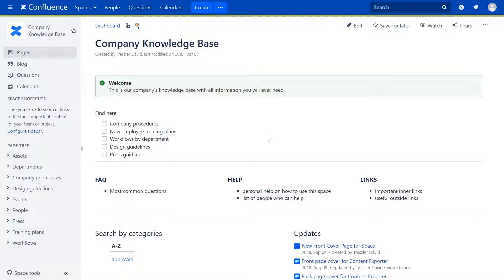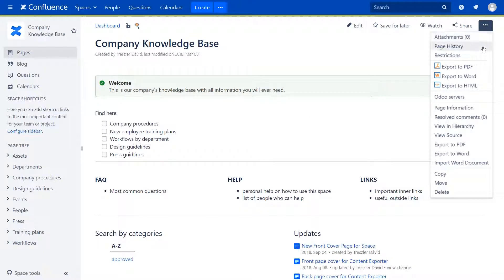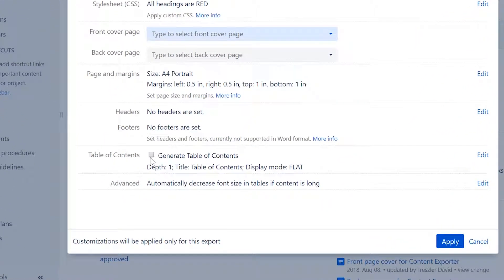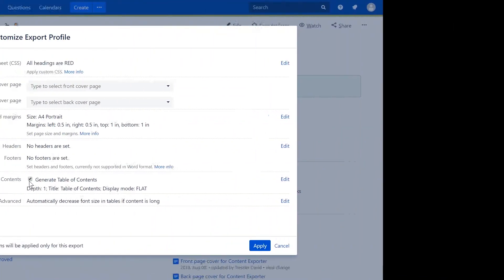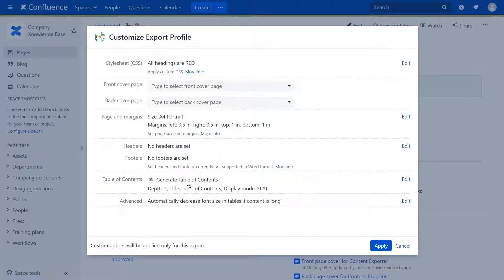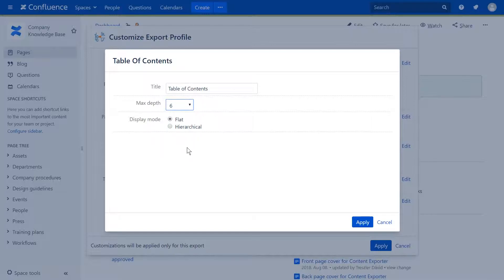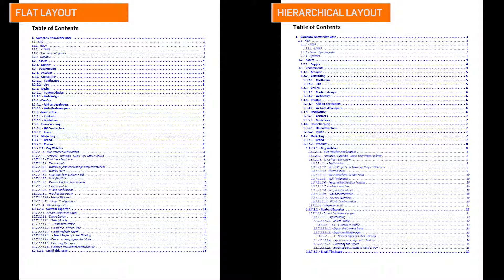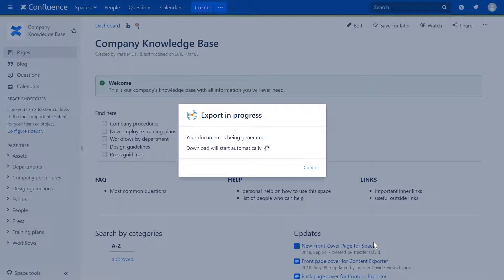Content Exporter for Confluence - Table of Contents Settings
Content Exporter for Confluence Tutorial #8: Table of Contents Settings
Easily export Confluence content the way you want. Both Server and Cloud versions are available. Try for free now! Visit